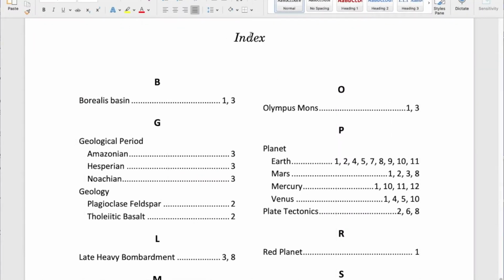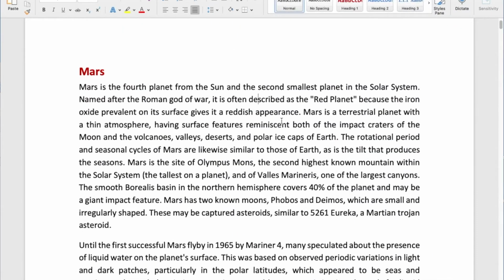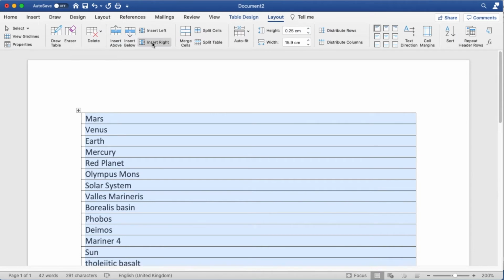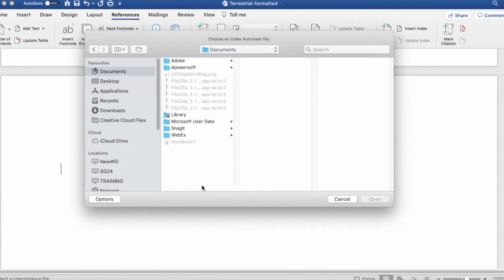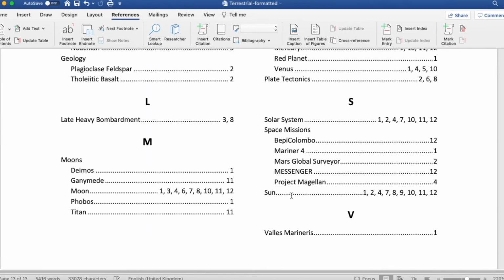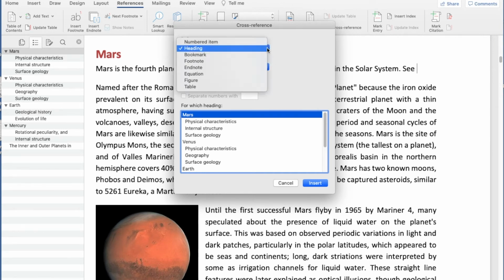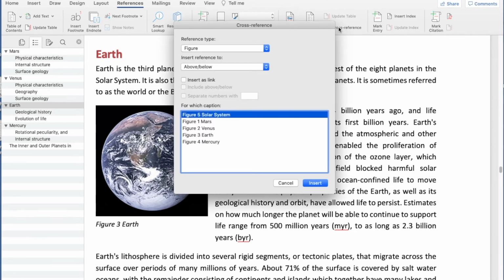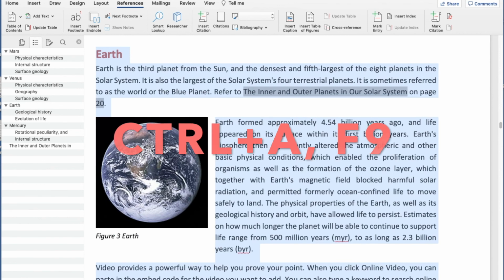Word Advanced course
Clair Taylor and Wayne Johnson at Mouse Training preview two topics from our Word Advanced course: Creating an Index using a concordance file and Cross References.

Wayne shows us how to create a multi-level index using a concordance file. Wayne does a 2-level index, but the same method can be extended to as many levels as required. Clair guides us through the process of entering dynamic cross references in a Word document.

And we celebrate the great Word shortcut key combo. CTRL+A and F9.